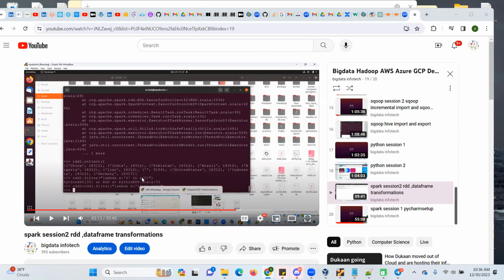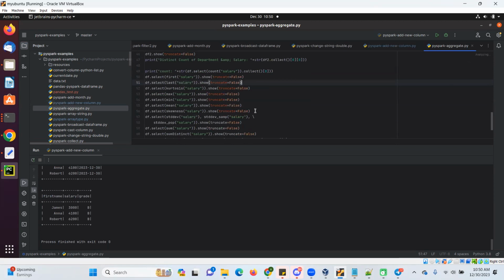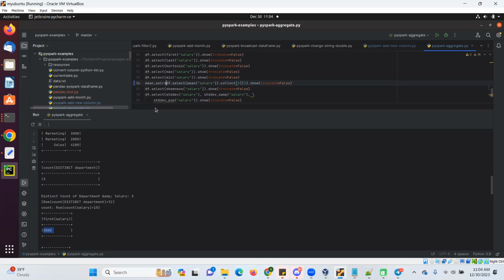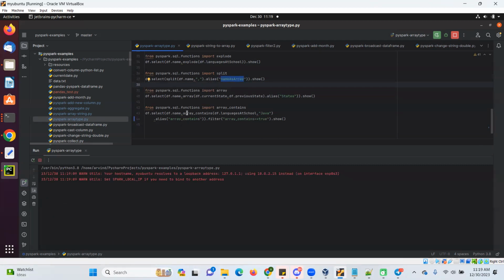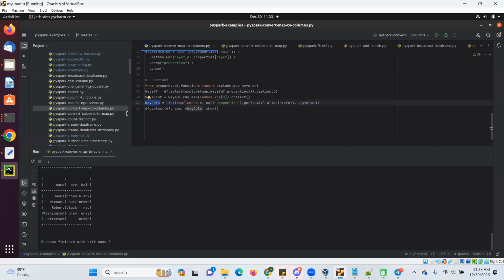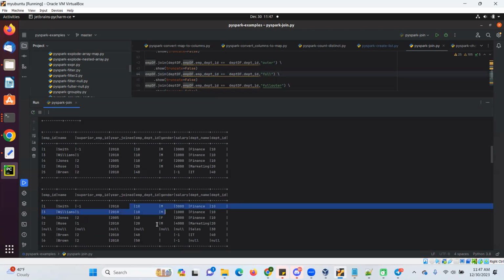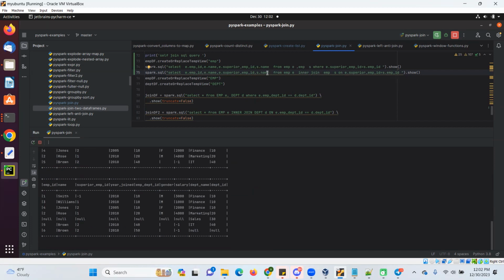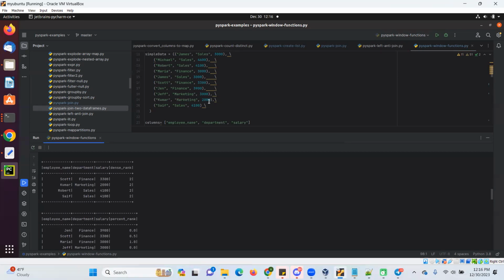pyspark session 3 window functions,join, array transformation